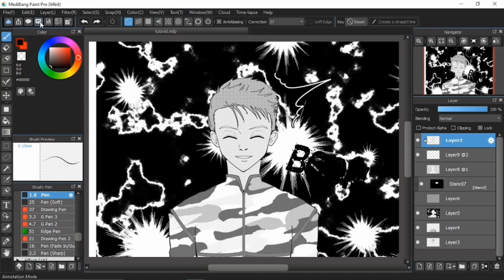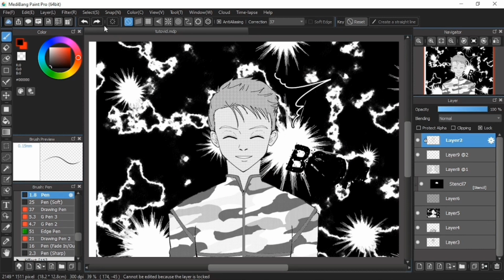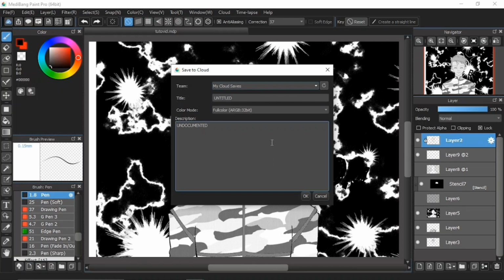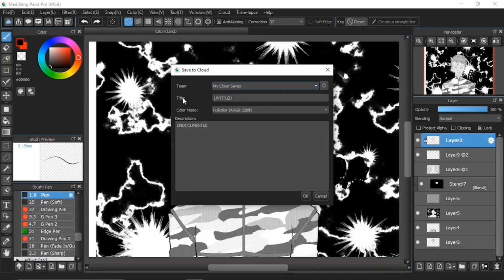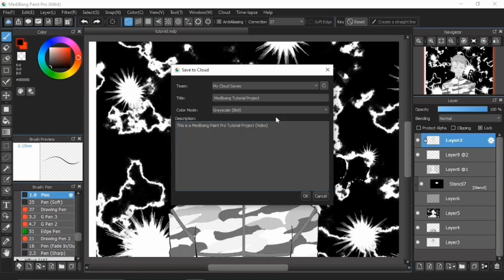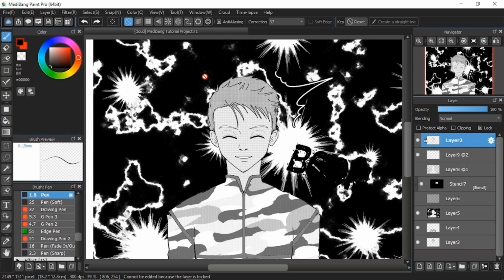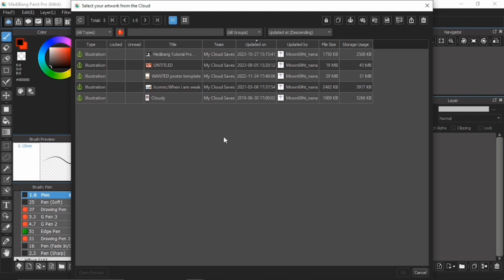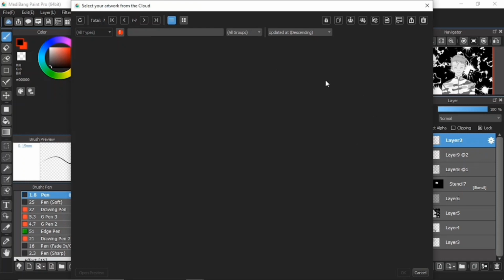Medibang Tutorial 40: Save Projects to Cloud & Open Projects from Cloud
There is another place where you can save your Medibang Projects other than on your computer. You can access them anytime anywhere provided that you have an internet connection. Introducing the Medibang Cloud Saves! You can get access to more awesome features here. Begin your step into Cloud Saves by knowing how to save and open projects there. Watch this tutorial video to find out how. (◍•ᴗ•◍)♡
✧･ﾟ: ✧･ﾟ: :･ﾟ✧*:･ﾟ✧✧･ﾟ: *✧･ﾟ: :･ﾟ✧*:･ﾟ✧✧･ﾟ: *✧･ﾟ: *:･ﾟ✧*:･ﾟ✧
The contents of this video:
1. Save to Cloud Window
2. Accessing your saved projects on Cloud